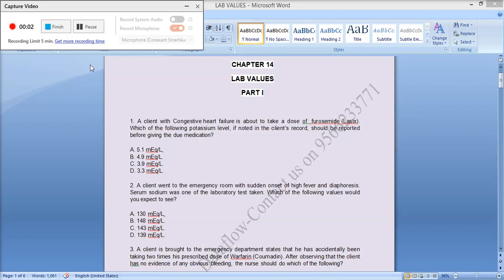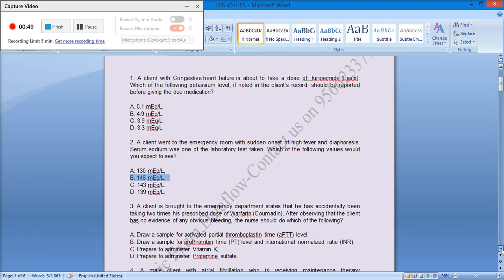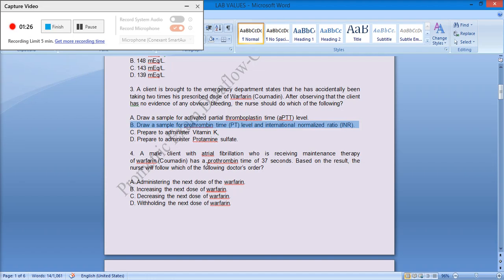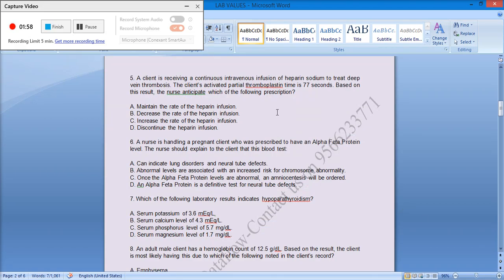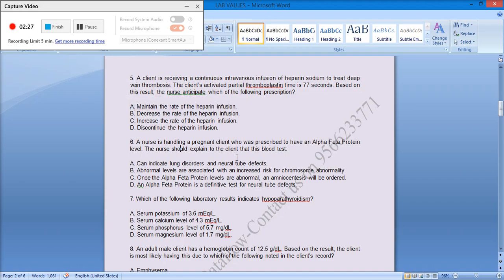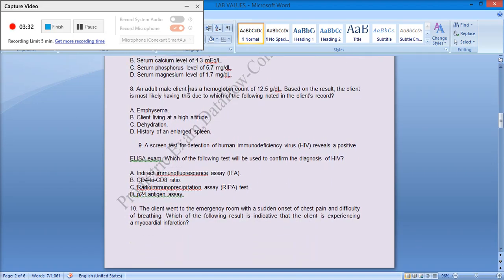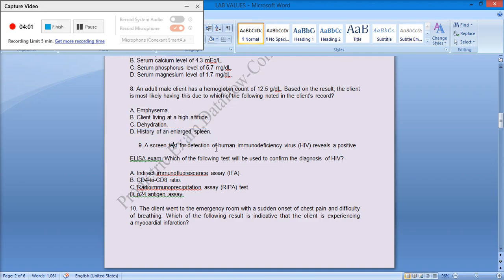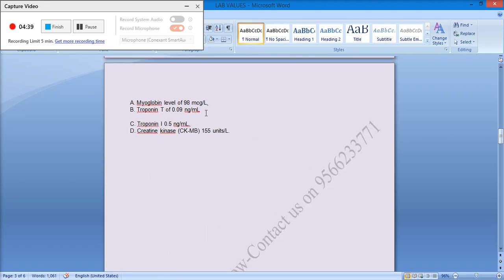Lab Values Part I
Prometric Questions